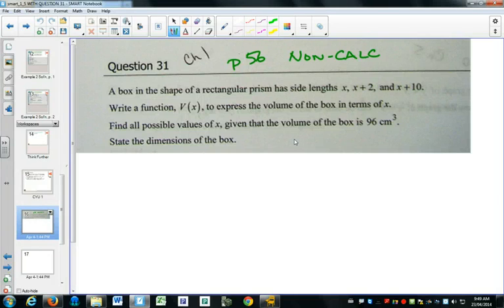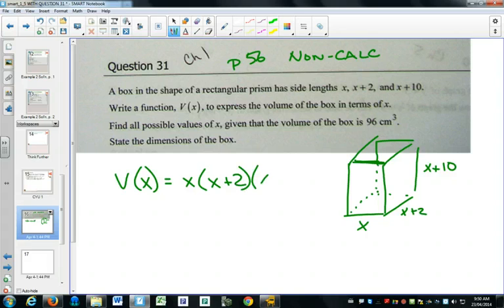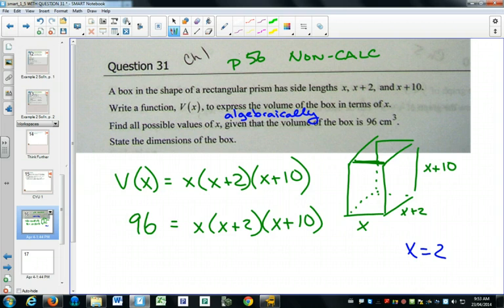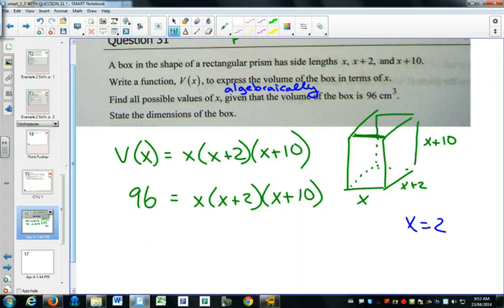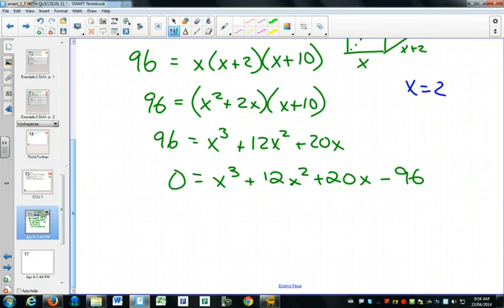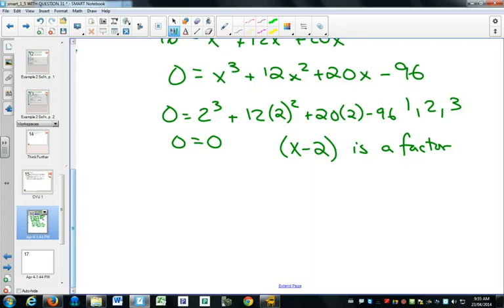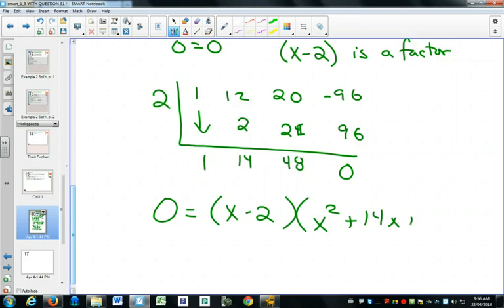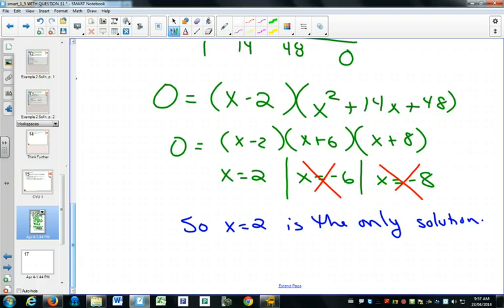MA40SP 1 5 #31 from exam